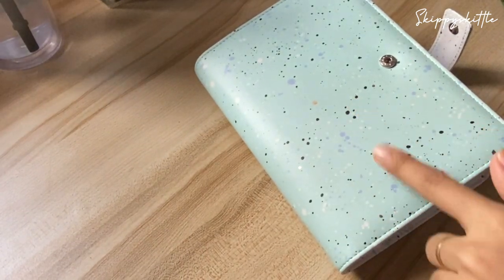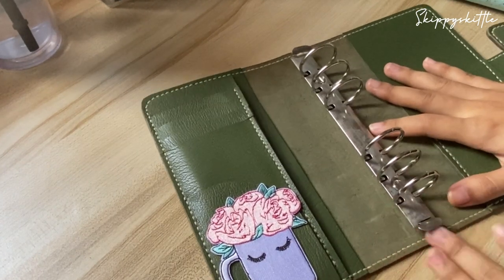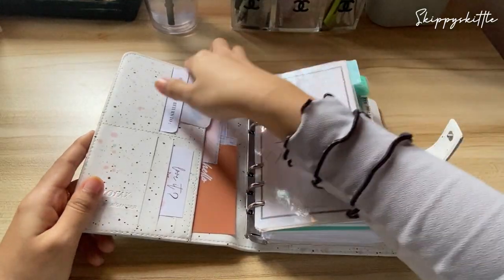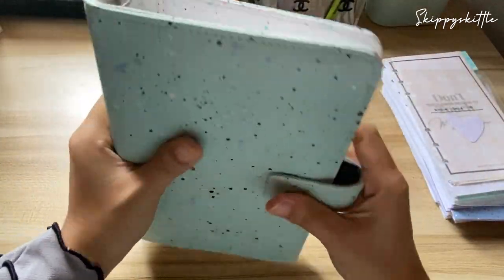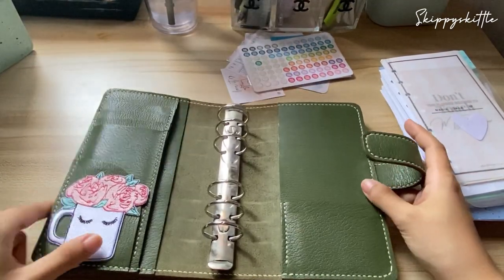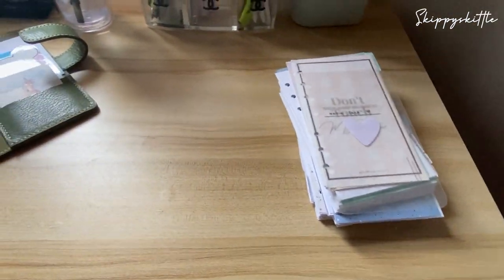Quarter 2 2022 Planner Setup & Flip through | Personal Ring Binder | Disney Princess Setup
Q2 updates!

Let's Chat and be planner friends!